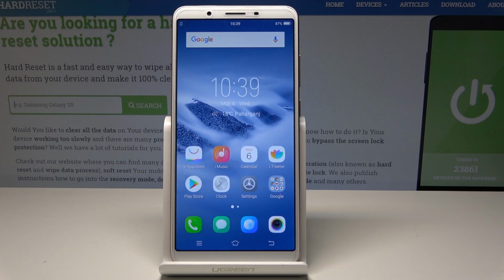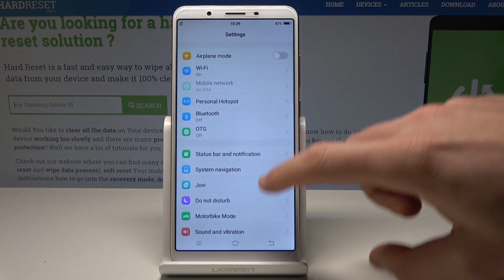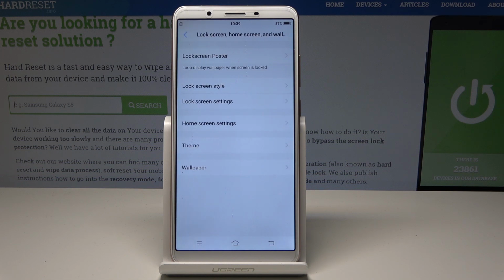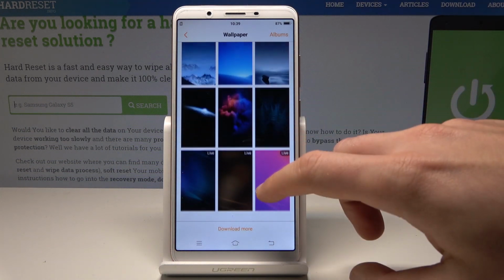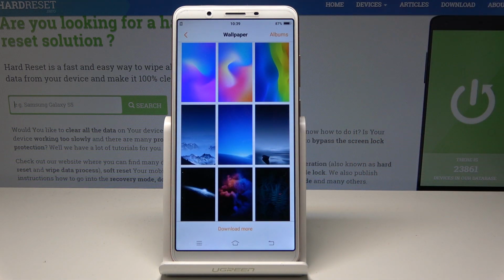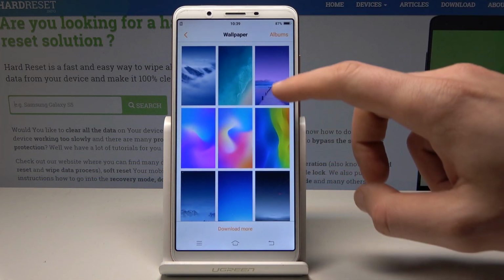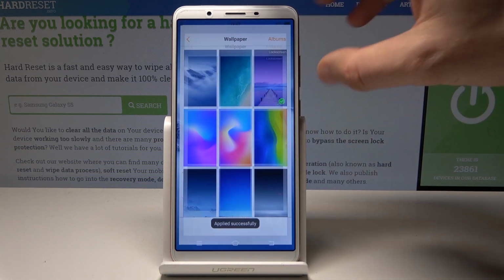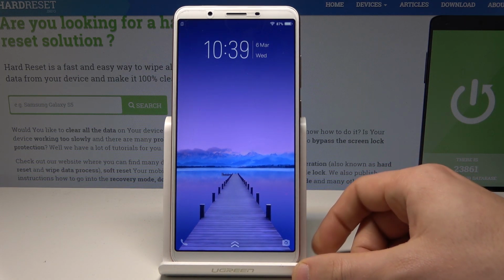How to Change Wallpaper in VIVO Y71 - Customize Home Screen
Have you recently taken some extraordinary photo and now you want to set it as your Home Screen? Maybe you are bored with your lock screen and you want to set a new one? Check out the following tutorial on how to set up Wallpaper in VIVO Y71 and change it whenever you want to.

How to Set Up wallpaper in VIVO Y71? How to Change Wallpaper in VIVO Y71? How to find wallpaper gallery in VIVO Y71? How to refresh display in VIVO Y71? How to change Lock Screen in VIVO Y71?